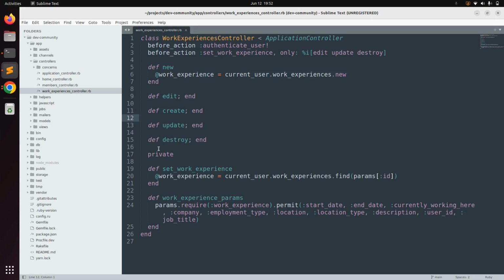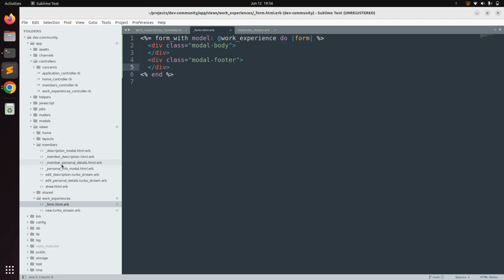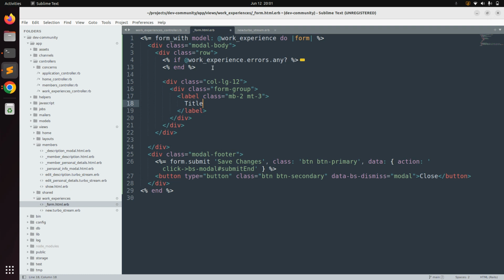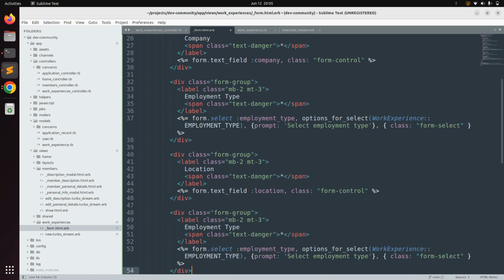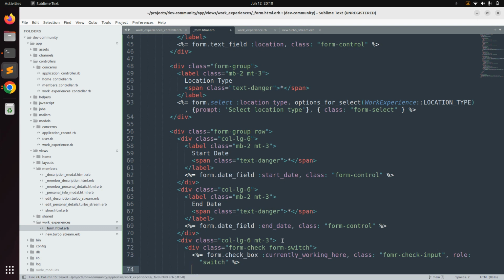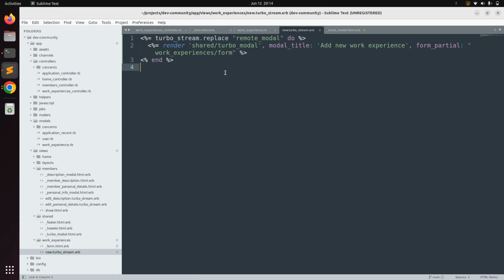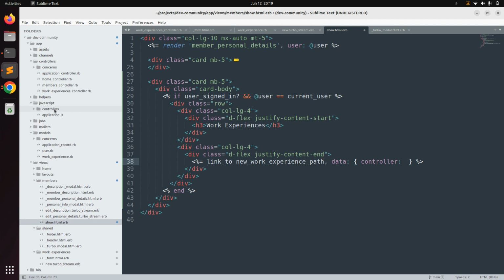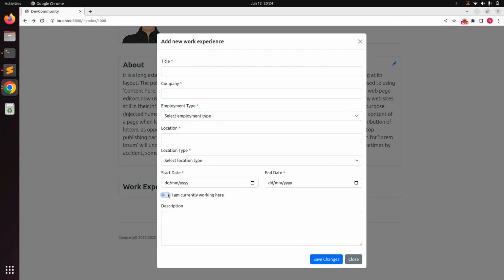Working on form for work experience model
Hello Friends

In this lecture we will work on creating form for work experience resource. We will do the similar thing that we did for displaying the forms for editing user details using turbo stream and stimulus. However here you will see more form controls like select box, text area and checkbox in bootstrap switch. Please watch the complete lecture for a better understanding.

Thanks